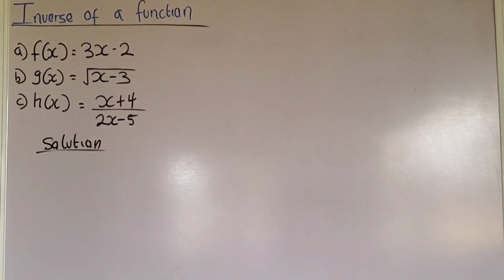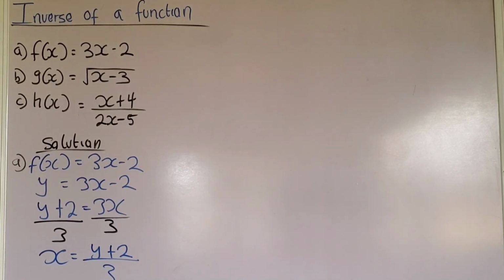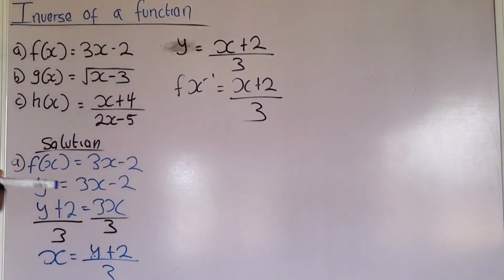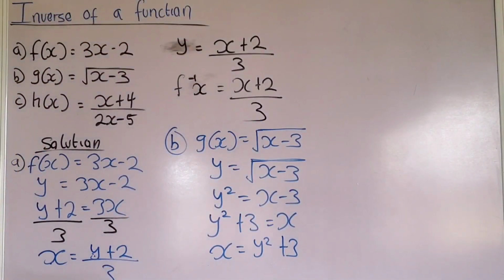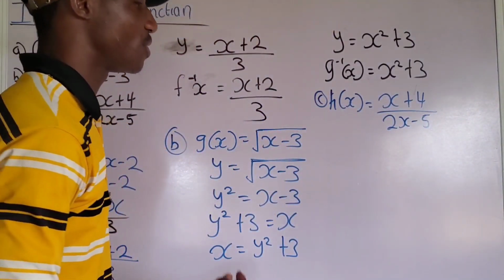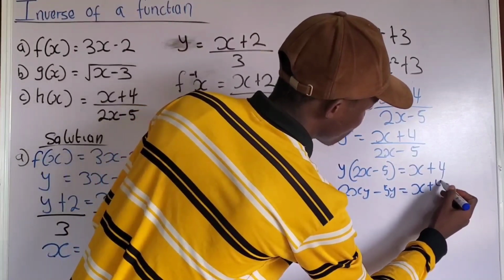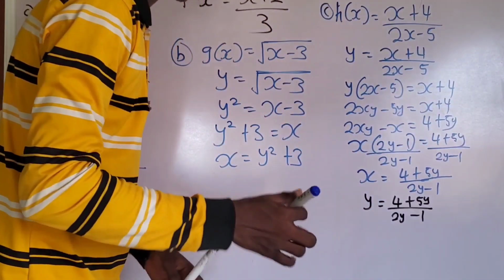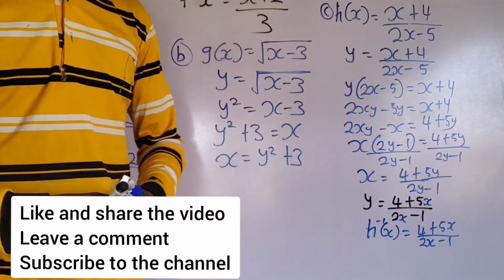Inverse of a function| How to find the Inverse of a function